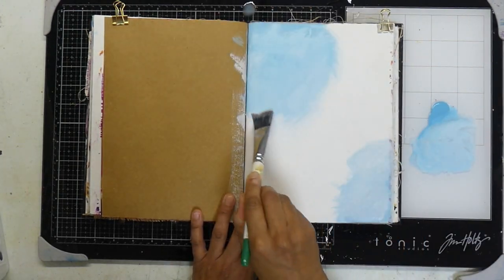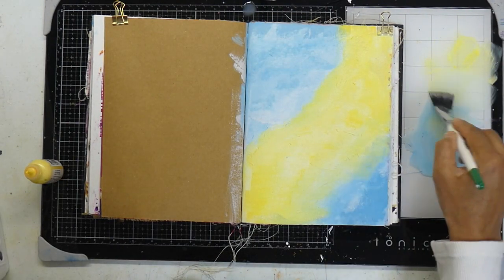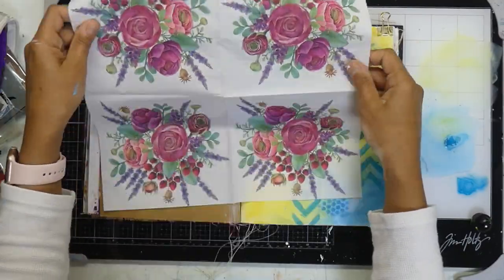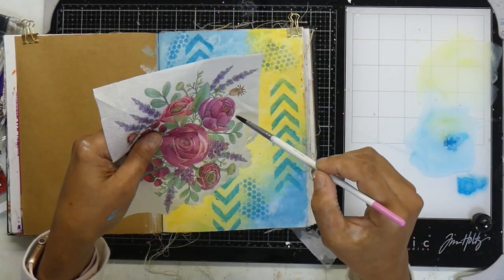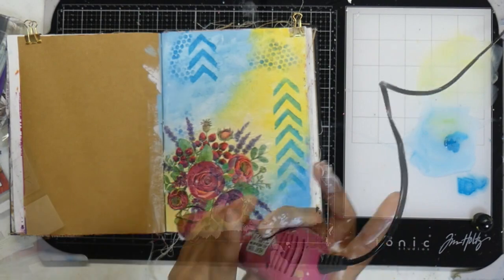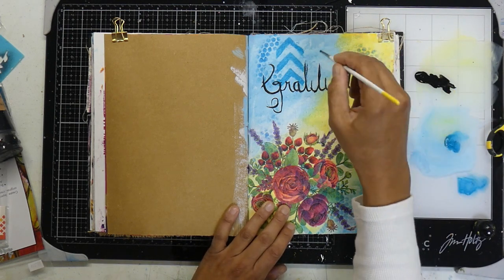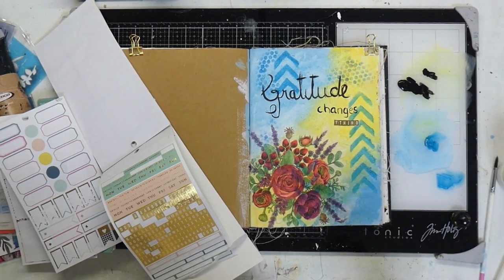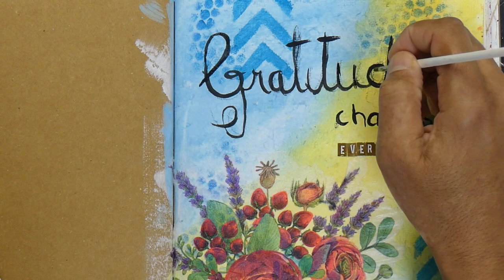Mixed Media Art ~ Gratitude Changes everything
Hi all,

I sat down to work through some personal issues that have been heavy on my heart this morning and I found such relief in playing with color, quote and a beautiful napkin sent to me in our latest swap in our FB Group: Our Crafty Tribe.

I hope you find time to do what you love so you can reconnect with what matters the most to you.

xx Amira